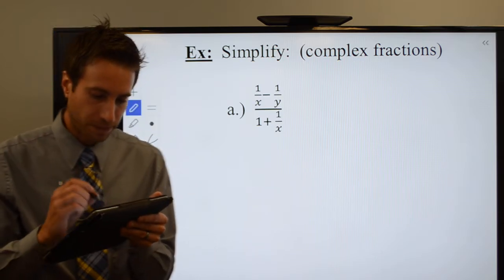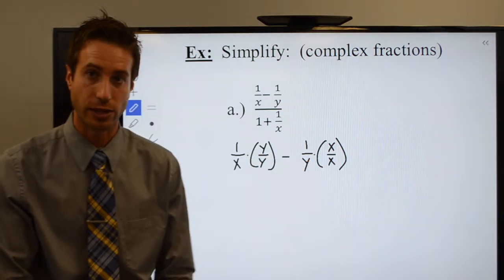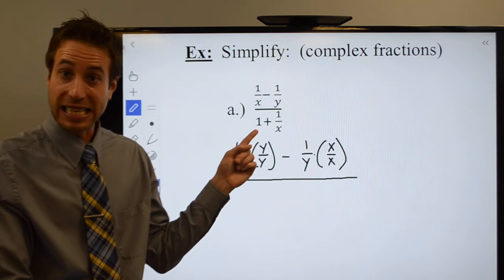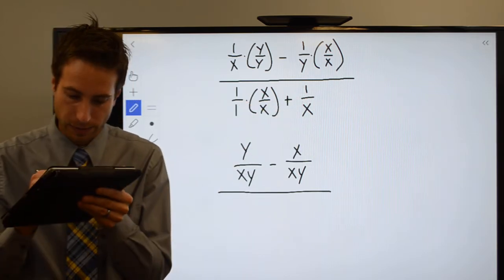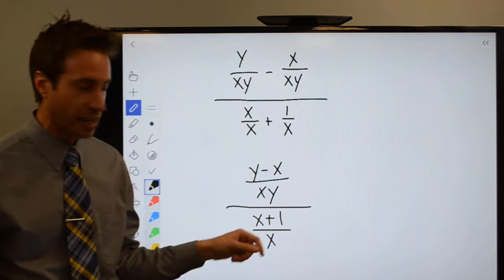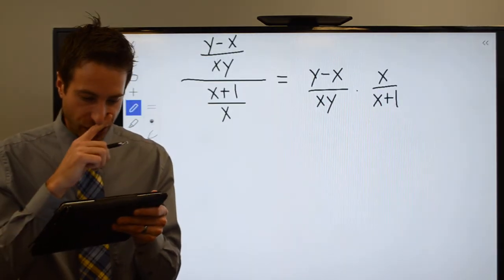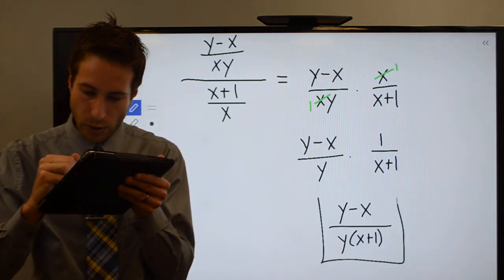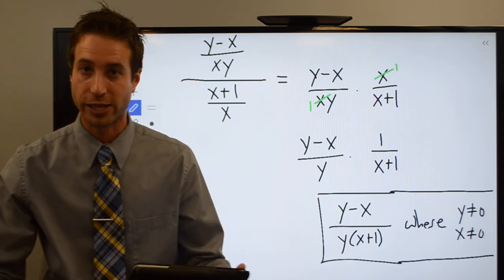Adding and Subtracting Rational Expressions Part 11